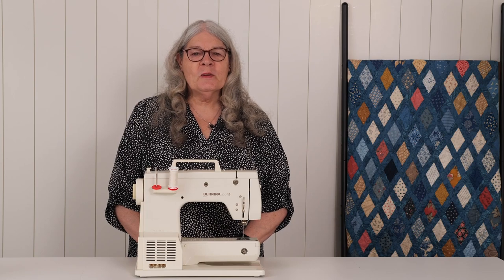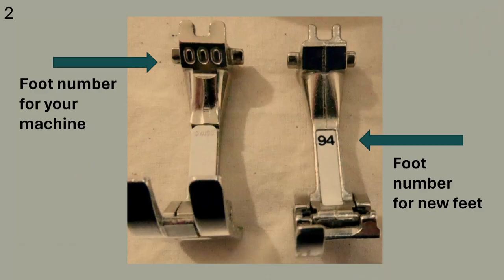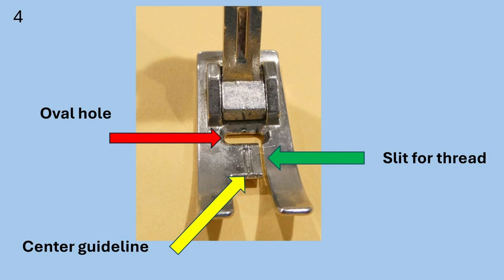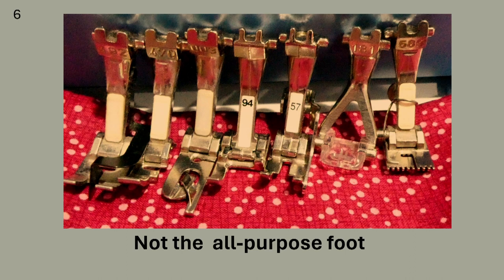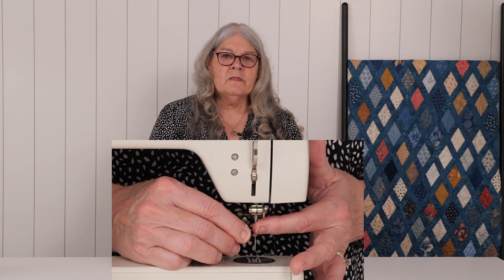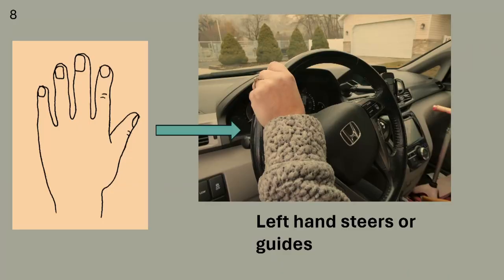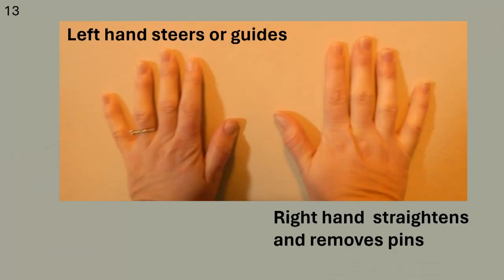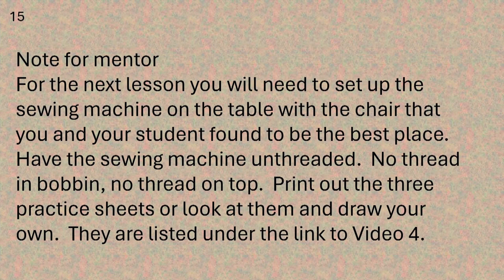3-5 Presser Feet & Hands | Bernina 802 Sewing Machine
Lesson 3-5 Explains how to operate the presser foot on the Bernina 802 followed by an explanation of how to use hands when guiding cloth while sewing.
***Learn to Quilt with Grandma Karen***
This series is intended for 10+ year old students and their sewing mentor to watch together and get them using their machines as fast as possible.

Note that Lessons 2 through 7 have different videos for 6 different Bernina model sewing machines. These lessons have a dash after the lesson number. Find the series for your specific Bernina machine on our main channel or in the details of lesson 1.

Videos in progress:
Video 8 - Clean, oil, change needle
Video 9 - Sewing squares together
Video 10 - Tools for sewing: pins, scissors, tapes
Video 11 - Design your own quilt
Video 12 - Pressing & Grain
Video 13 - Sewing rows together
Video 14 What's next? quilt sandwich & charities